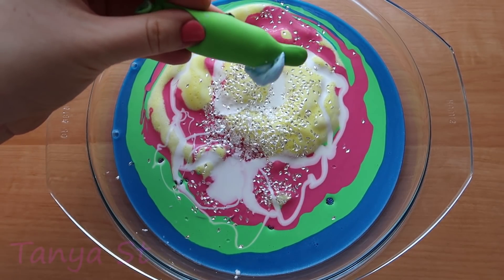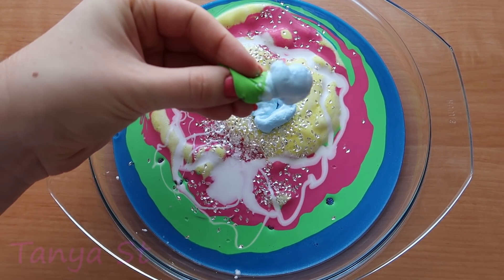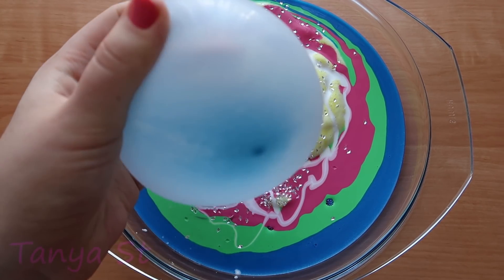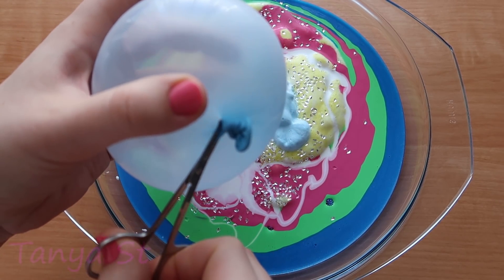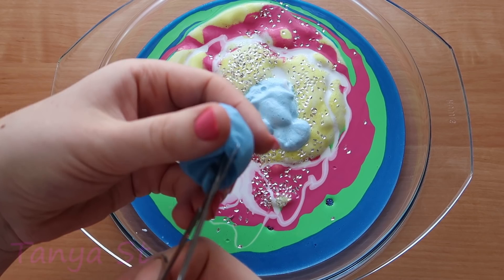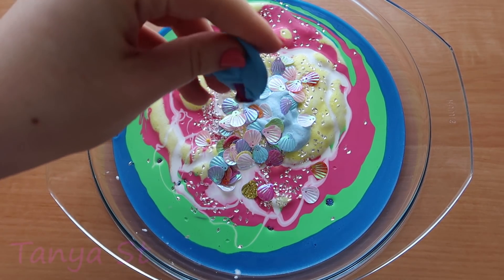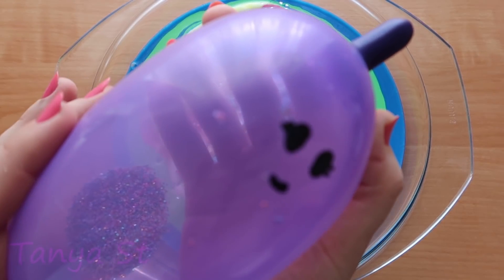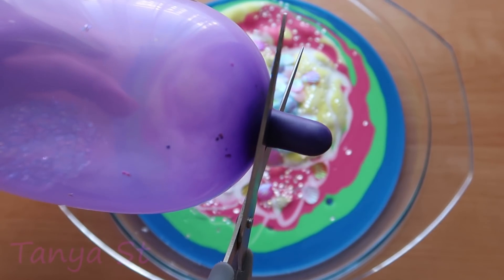Making Slime With Funny Balloons ! Satisfying Relaxing Slime Video ! Part 12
Hey guys! Today I'm going to be making Slime with Funny Balloons - Part 12! I really hope you enjoy!